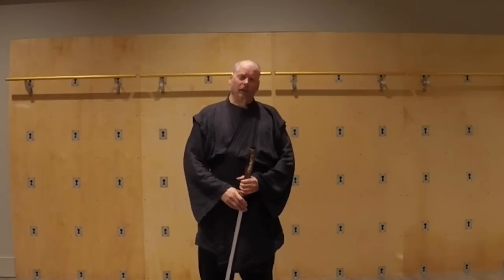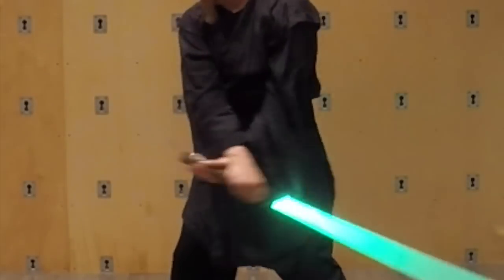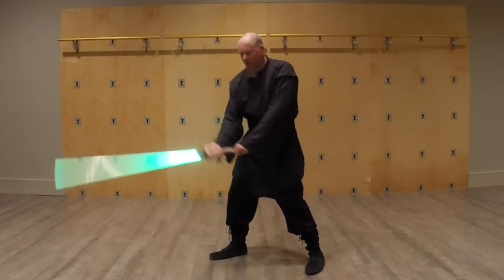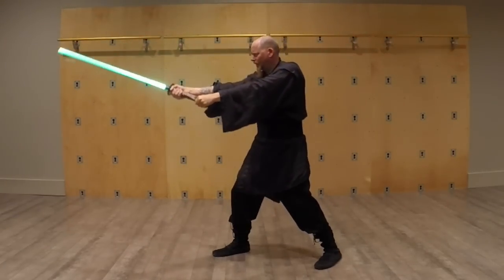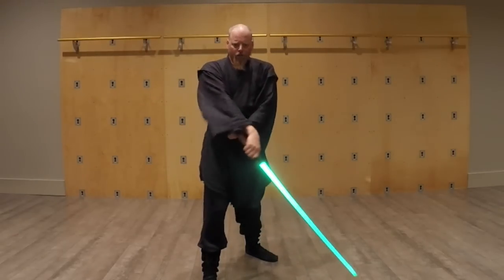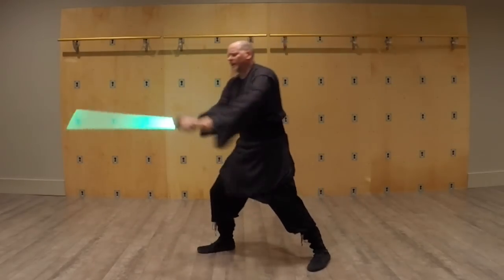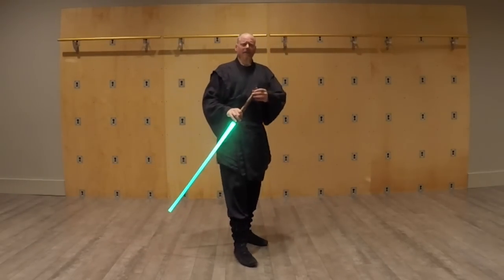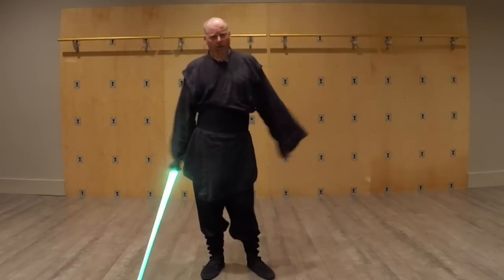LX tips: Honor Sash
Nonymous goes through the proper mechanics of the Downward strike "honor sash".